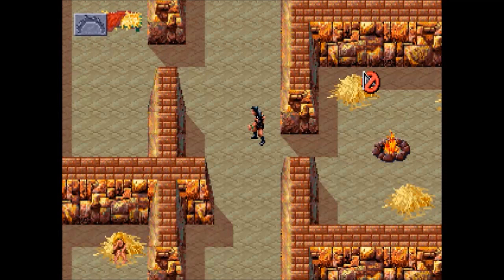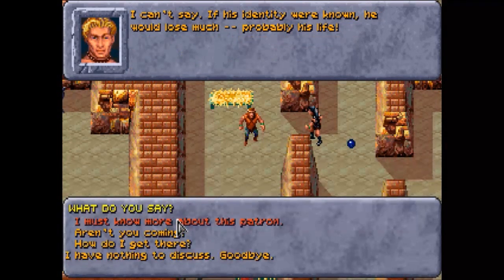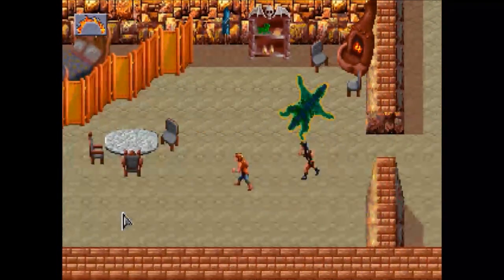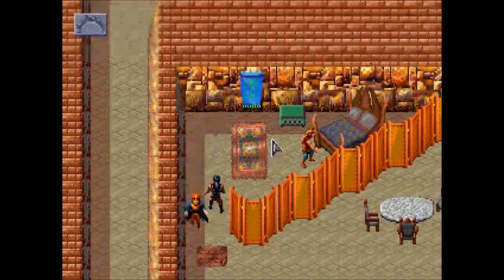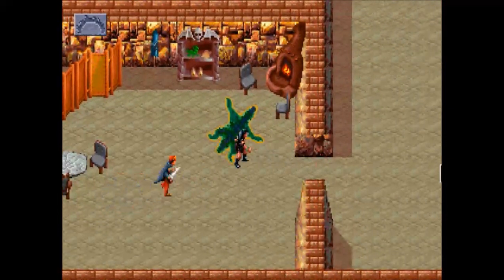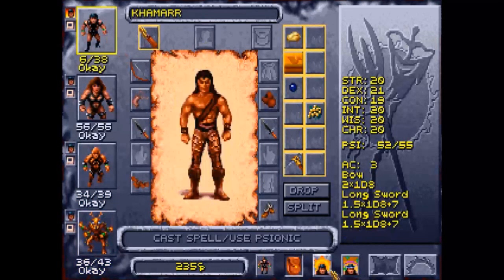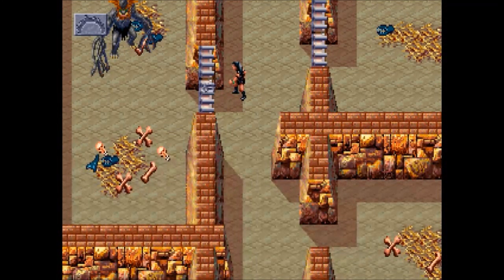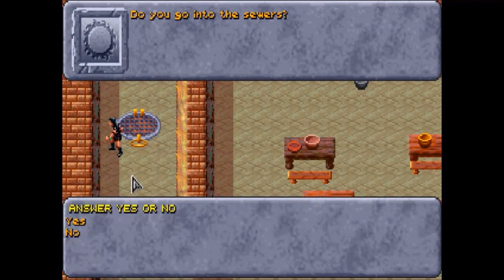GreenGimmick Gaming – Dark Sun: The Shattered Lands - Part 4: Arena Escape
Opening/Closing Audio: “Arena” ~ Cooksey

We’ve done all we can in the arena and now its time to plot our escape. There are easy ways and hard ways to attempt this and, of course, we try the most complicated one. Mirlon says he has a way to bribe our way to freedom provided we can find a valuable gem. Well we’ve found it, now to see if his scheme pays off.